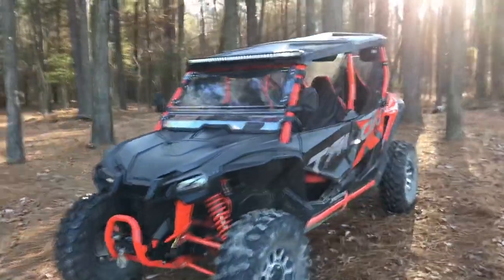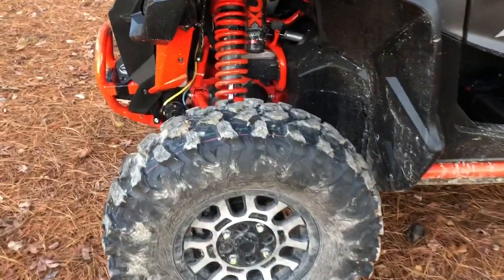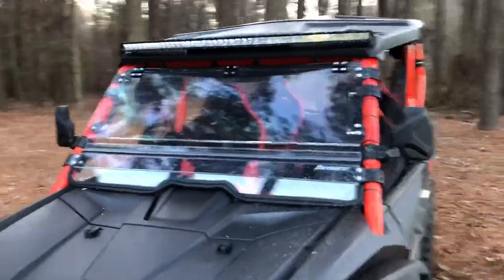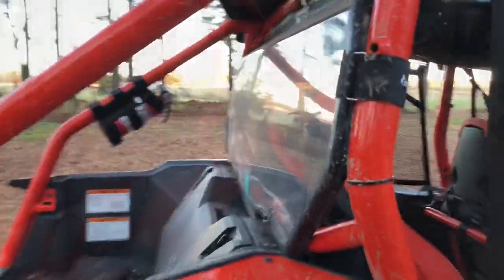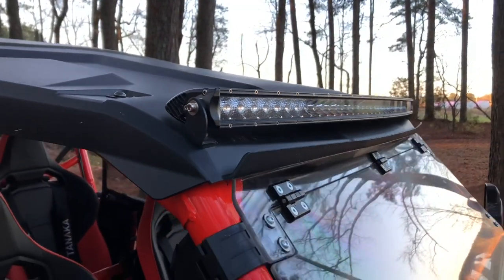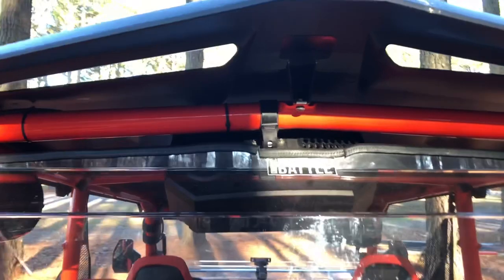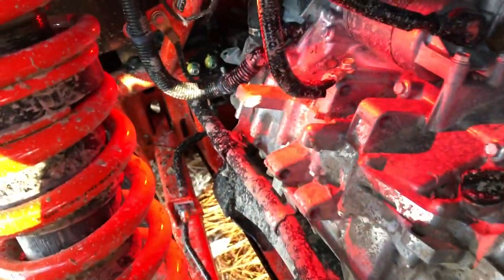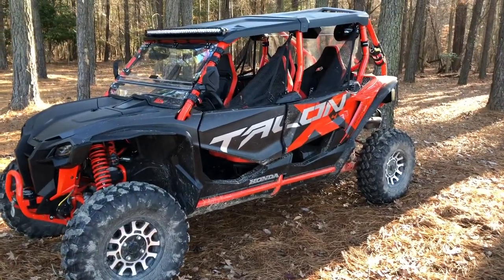2020 Honda Talon 1000 X4 Accessory Review and Computer Malfunction Fix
New video 500 mile review. check it out after you watch this one. Thanks!

Talon 1000 X4 Live Valve - 100 mile bike and accessory review. I go over the 32” carnivores tires, Warren winch, Cree light bar, switch panel, Rock Lights, Super ATV windshields and Noam sound system. I also give a few tips that can make a winch install easy and show how to fix a computer ground issue before it leaves you stranded on the trail. Look below for the product info. Hope this is helpful.

42" CREE Light Bar:

Warn 4500lb Winch:

Super ATV Front Windshield:

Super ATV Back Windshield:

Chupacabra Side Mirrors:

BETOOLL Rearview Mirror:

Honda Rocker Panel:

Quad Boss Fire Extinguisher Holder:

TANAKA 4 Point Harness Seat belts:

Seat belt Bypass Clip:

NOAM Sound System:

SunPie Rock Lights:

32" Maxxis Carnivore Tires: